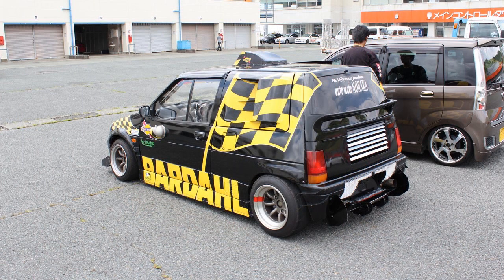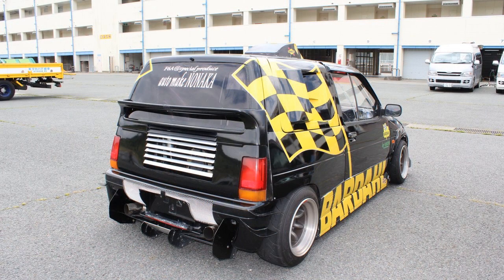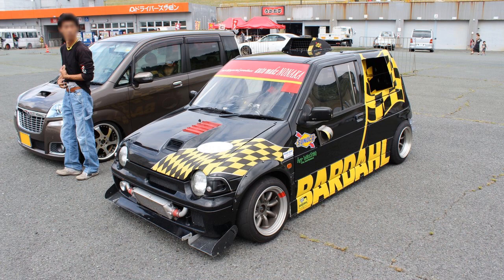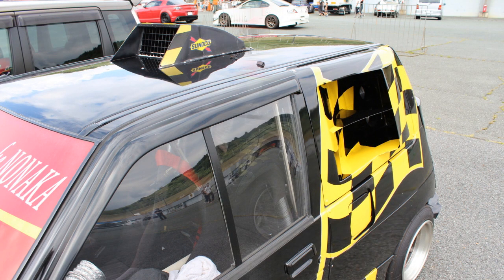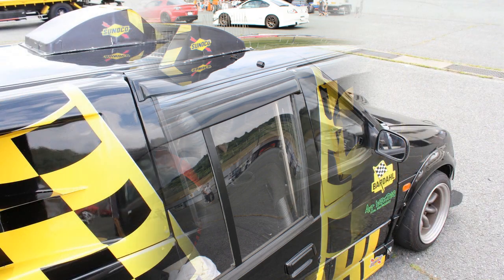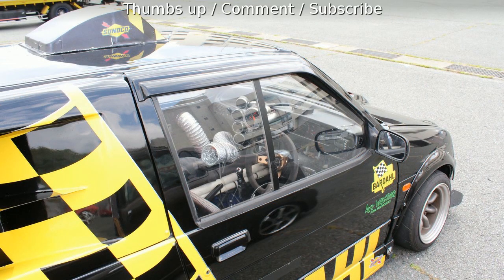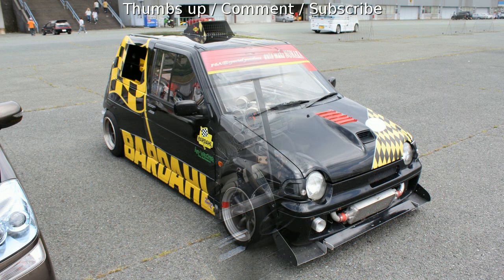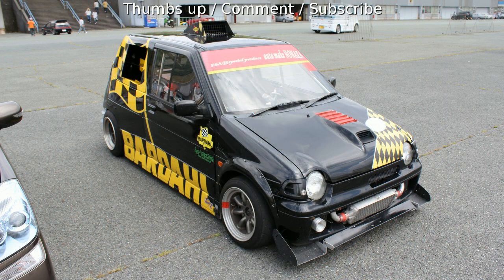A CRazy CR22S Suzuki Alto Works, with the works!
Oh, my lord! Check out this bad-ass CR22S Suzuki Alto Works. Quite a bit of engineering has gone into getting this car to A) go fast, and B) stay cool. Unsure of the exact year but it's either a '92, a '93 or a '94.